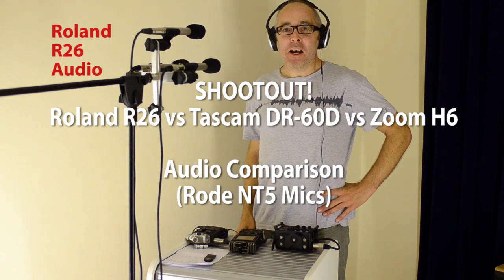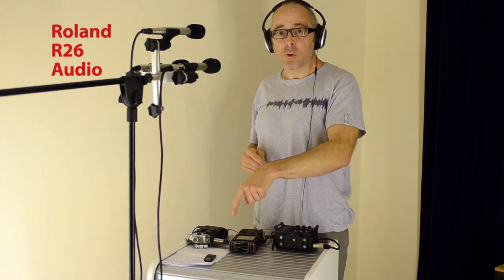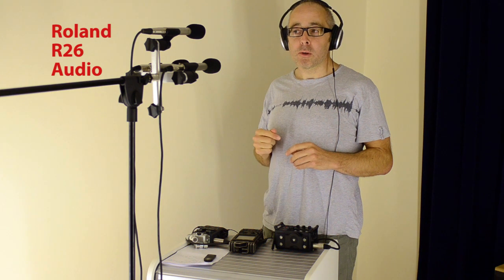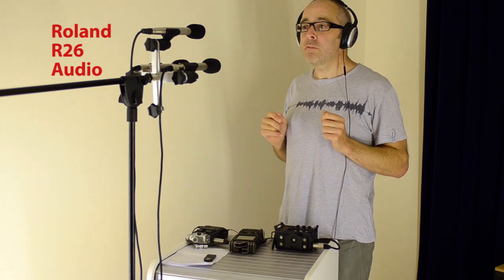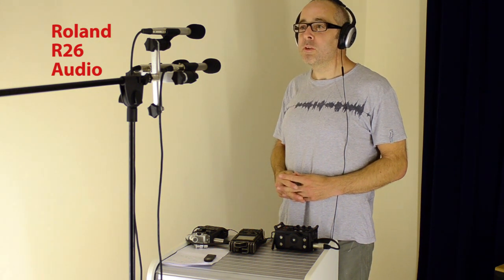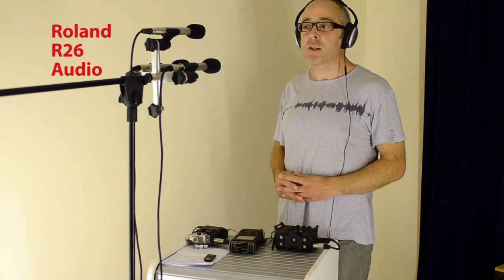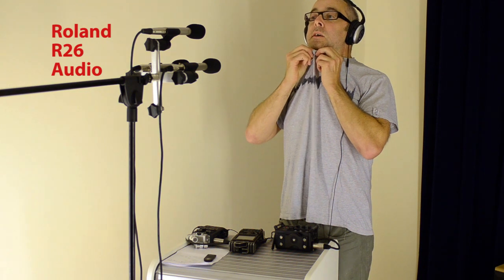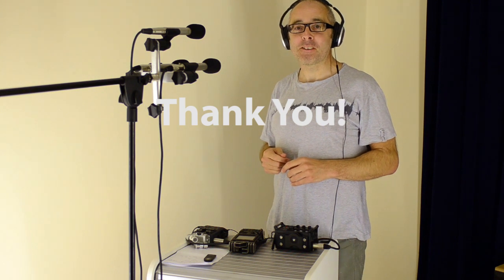Audio Recorder Shootout! Part 2: NT5 Mic Audio: Roland R26 vs Tascam DR-60D vs Zoom H6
- Second of a series of videos comparing Roland R26, Tascam DR-60D and Zoom H6 audio recorders.
- Sampling 44.1kHz, WAV, 16 bit, no filters
- Rode NT5 Mic
- Roland R26 (firmware 1.11), Zoom H6 (firmware 1.0), Tascam DR-60D (firmware 1.20)